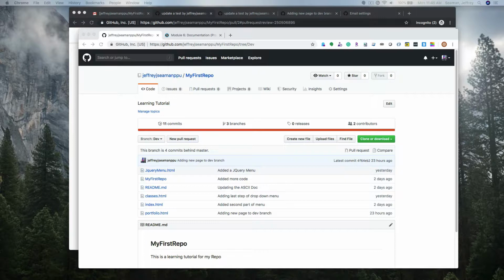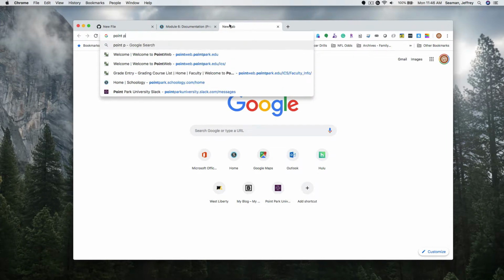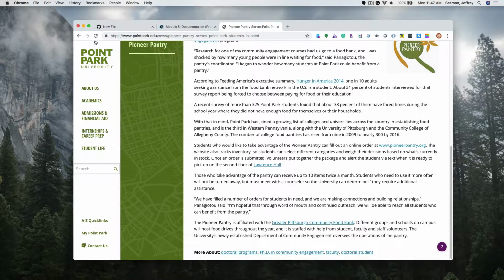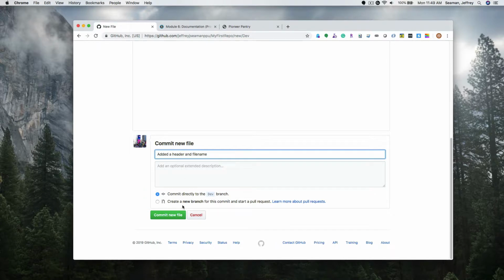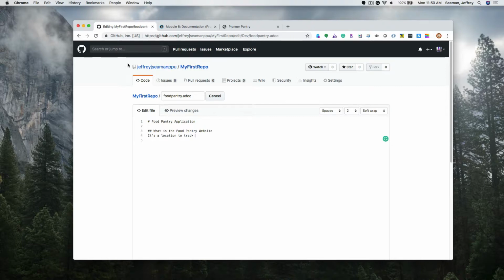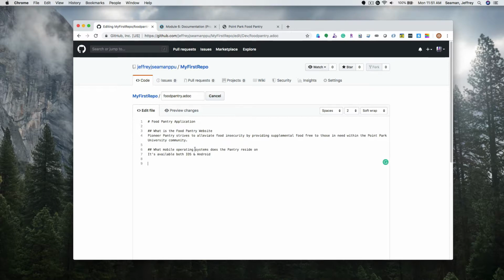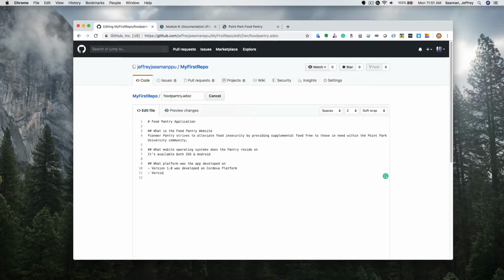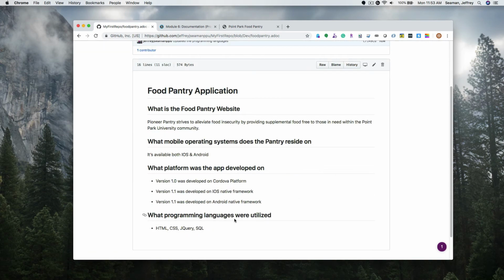CMPS262 Mod6 Lab1